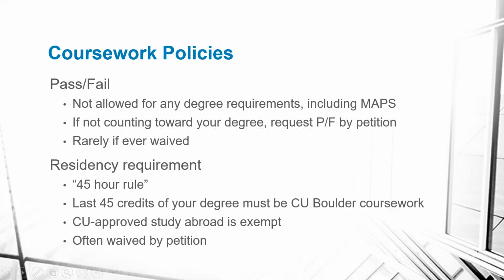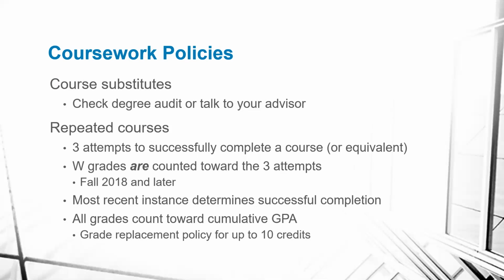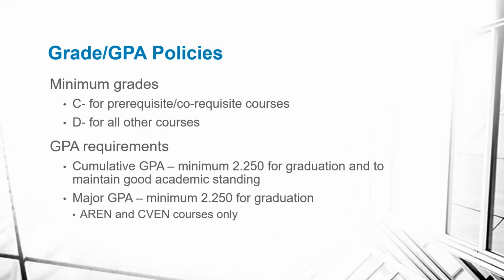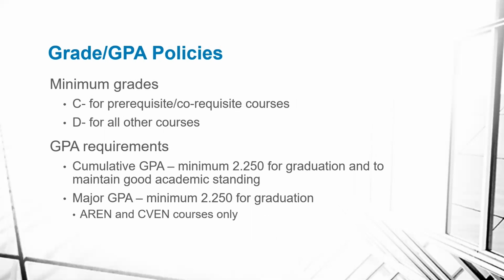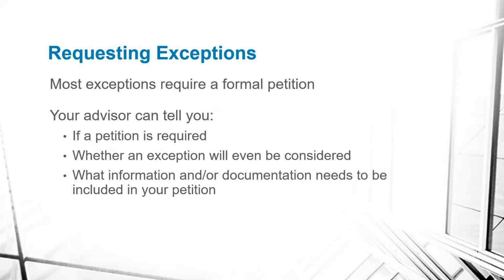Policies and Procedures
Coursework policies for CVEN and AREN students: pass/fail, repeated courses, residency requirement, course substitutions, etc.  Information about these and other important policies can be found at the websites linked below.